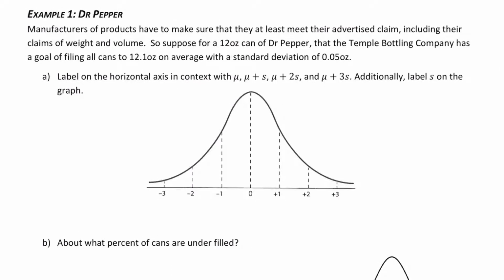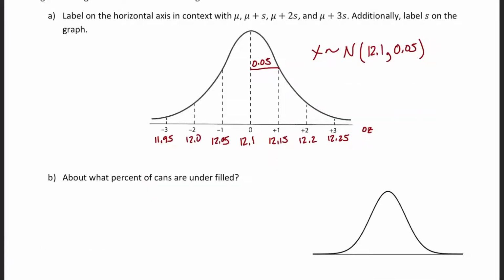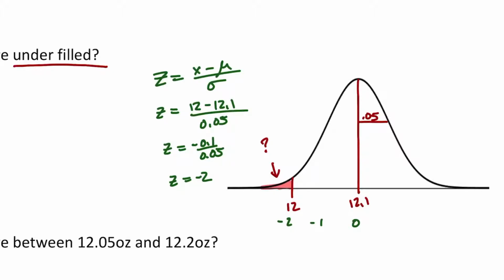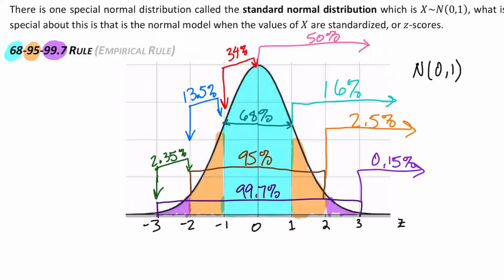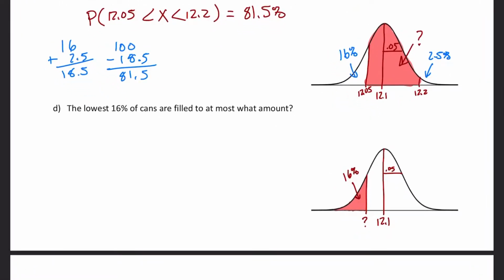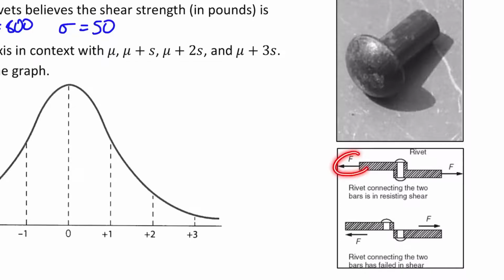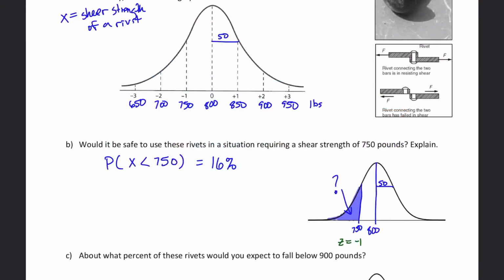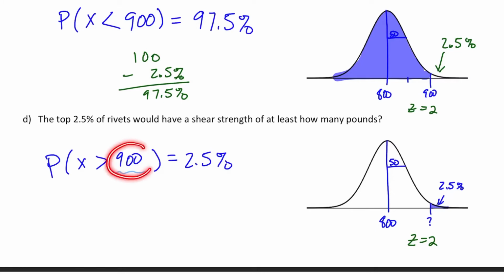Normal Distribution: 68-95-99.6 Rule - Examples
The examples following a Statistics lecture about the 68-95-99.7 Rule, or the Empirical Rule to approximate probabilities under the curve of the normal distribution.